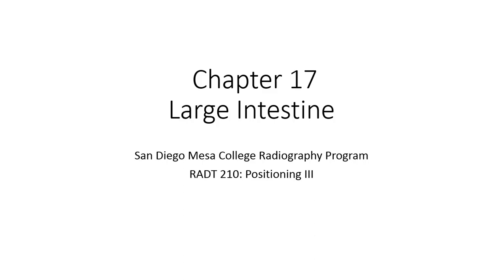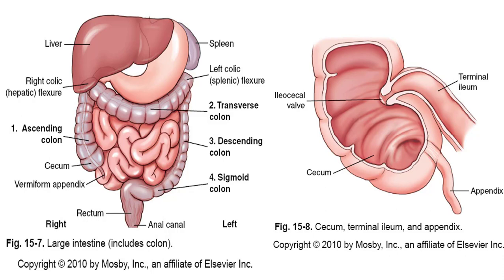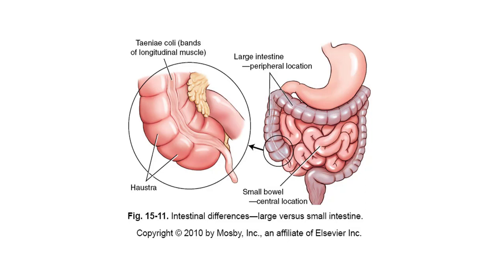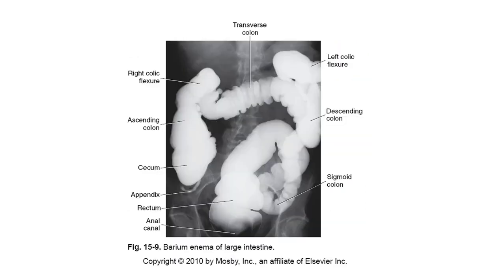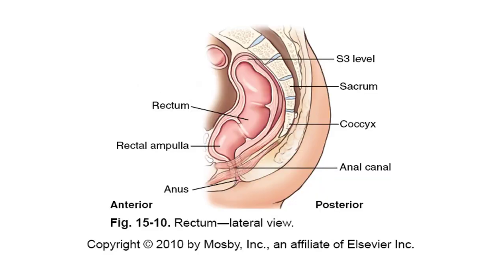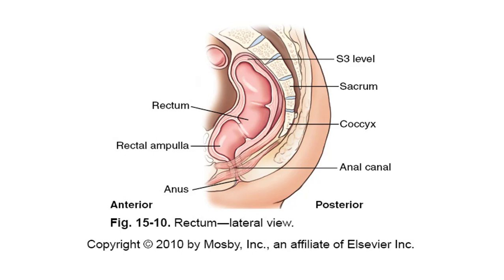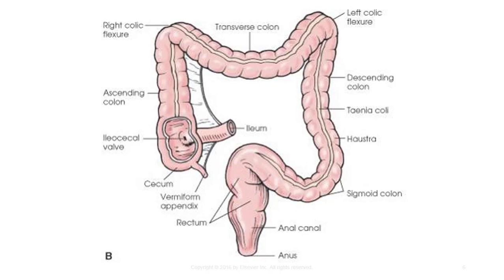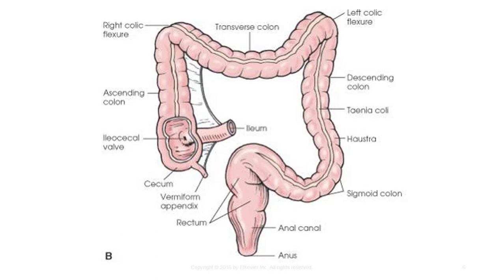Anatomy of the Large Intestine